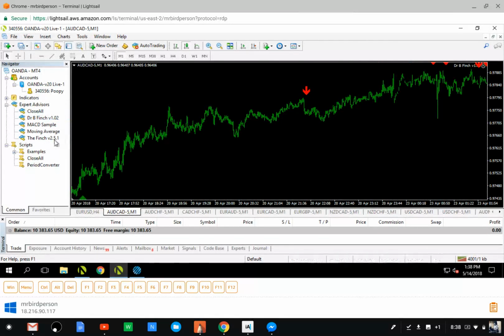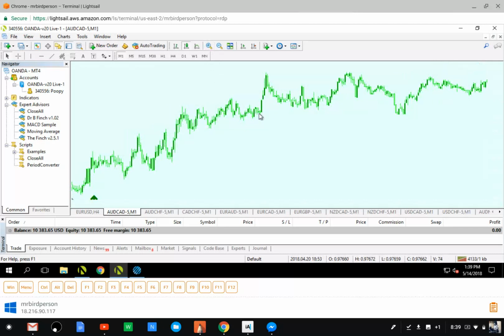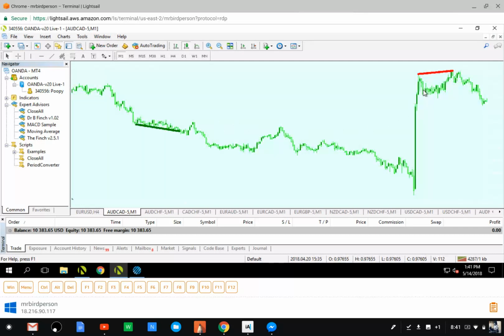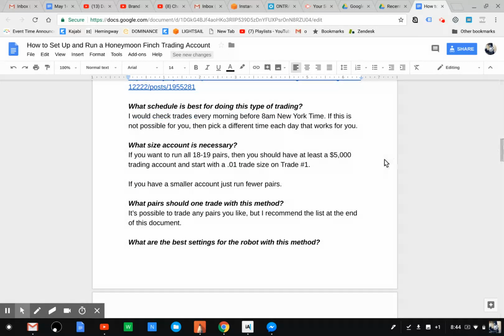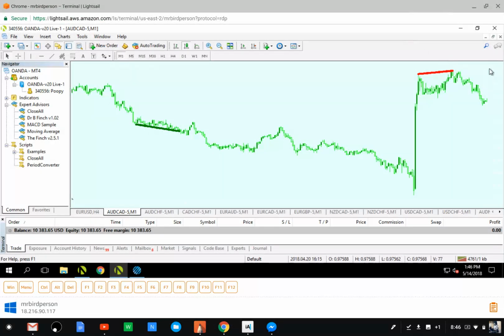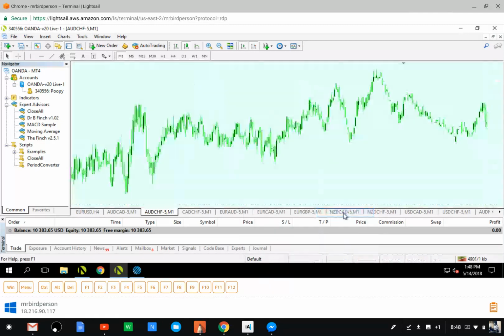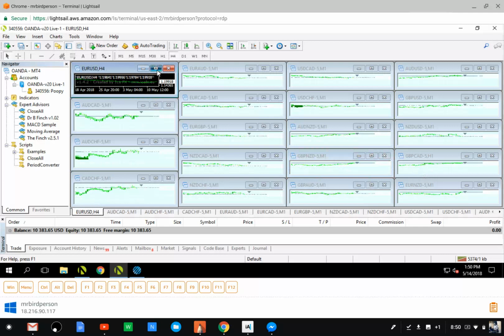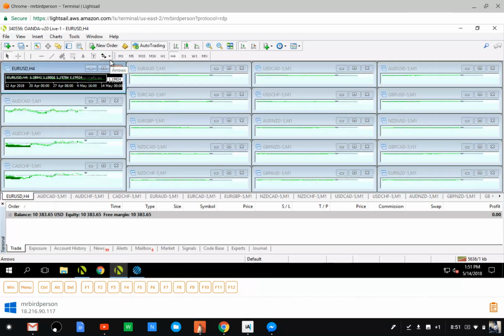30 Days of Finch Vol 3, Part 1: How to Set it Up